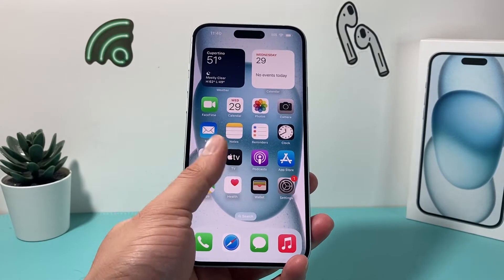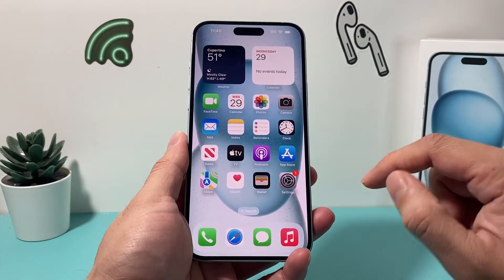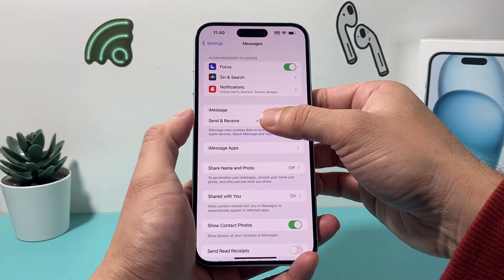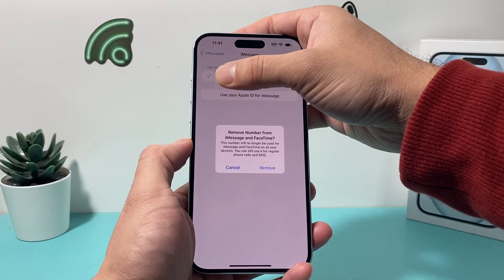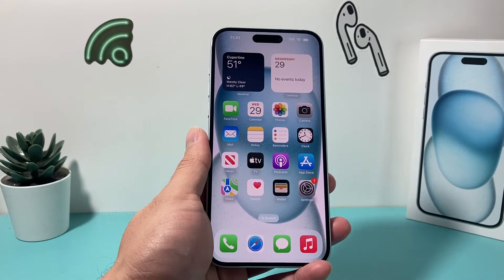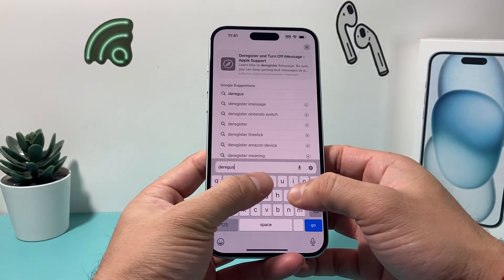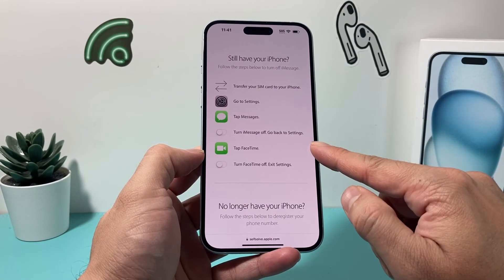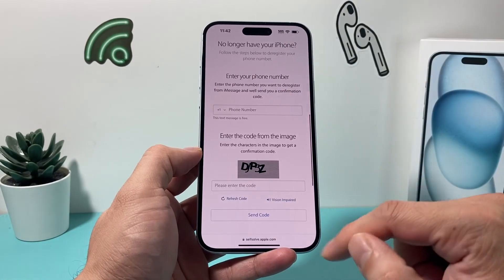How to Remove iMessage Number from iPhone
In this tutorial we show you how to remove iMessage number on your iPhone. Also, if you are no longer using iPhone, you show you how to deregister your phone number from iMessage completely.